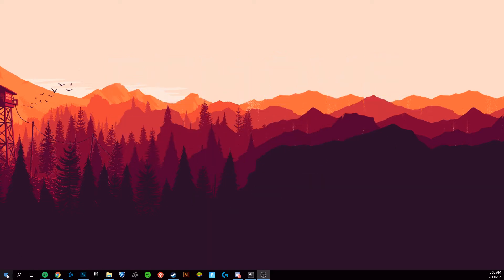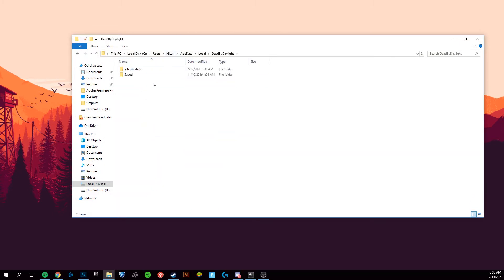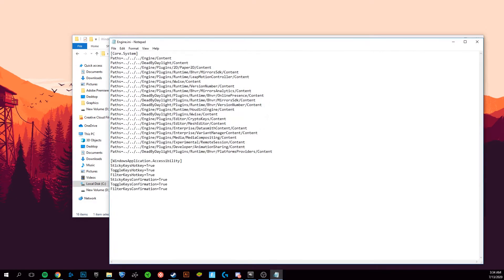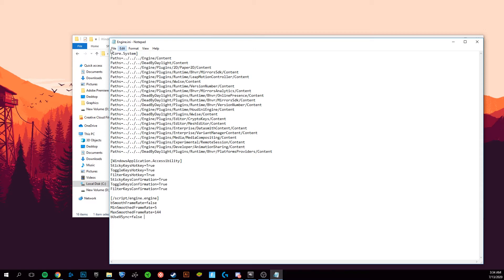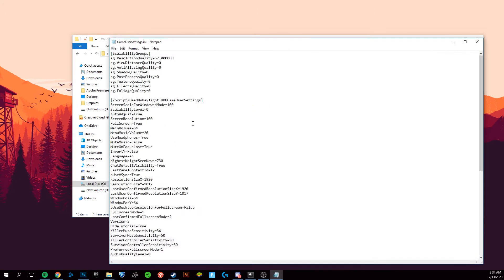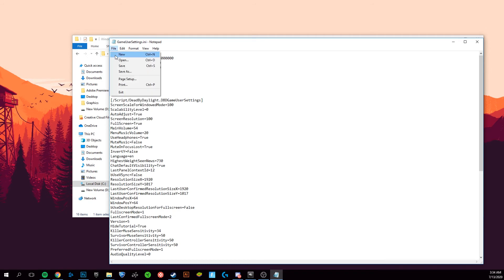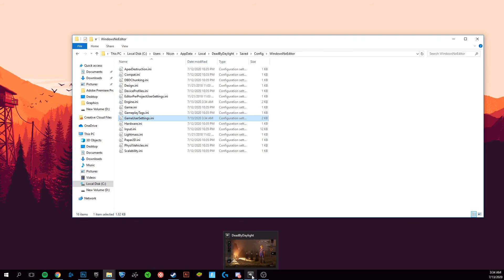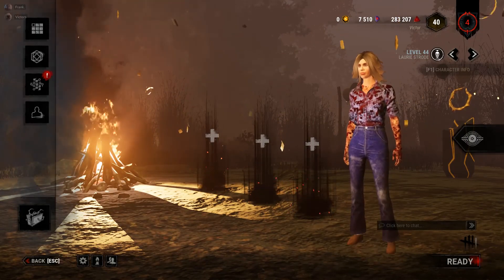How to Remove the FPS Cap in Dead by Daylight (2020) Tutorial - Uncap FPS DBD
Script:
[/script/engine.engine]
bSmoothFrameRate=false
MinSmoothedFrameRate=5
MaxSmoothedFrameRate=144
bUseVSync=false

I'm going to show you how to uncap your fps in Dead by Daylight so that you can get 144 frames instead of 60 fps.

dbd, dead by daylight, how to remove fps cap in dbd, how to remove fps cap in dead by daylight, dbd fps boost, dead by daylight